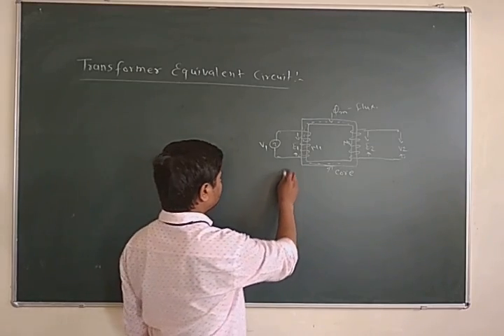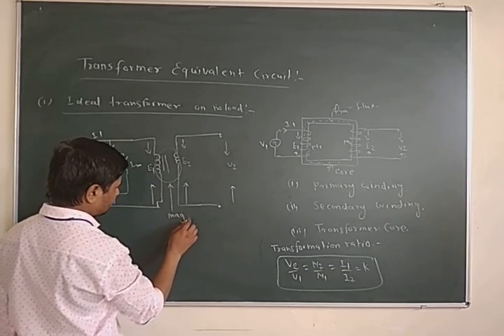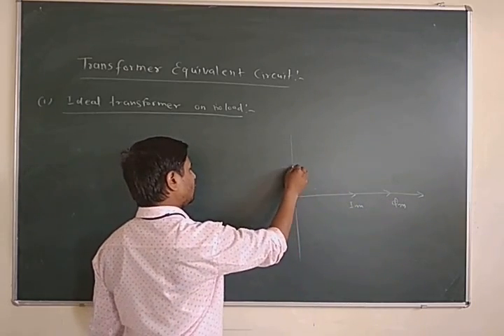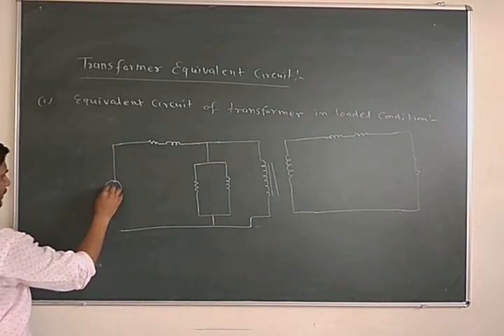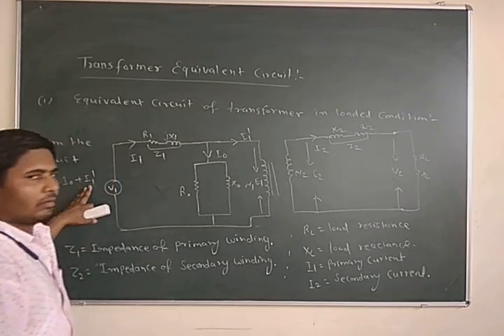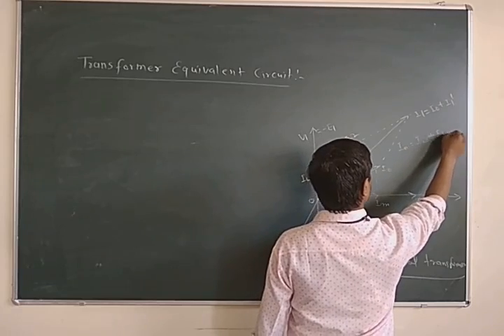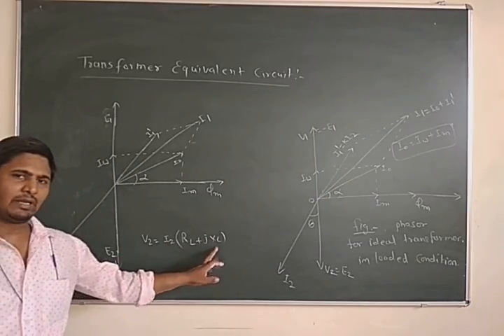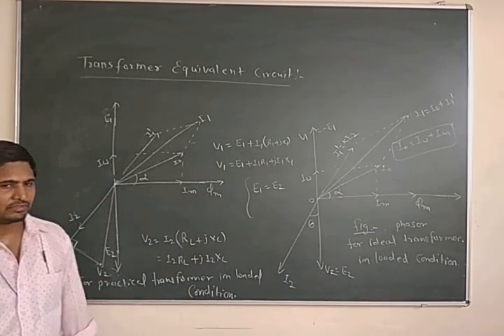VL-19_Ideal Transformer_BEE